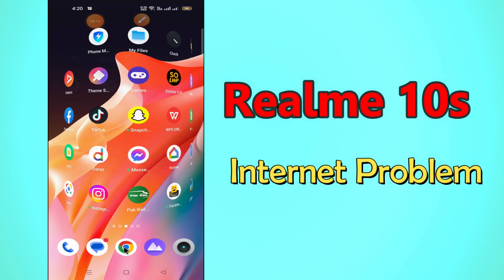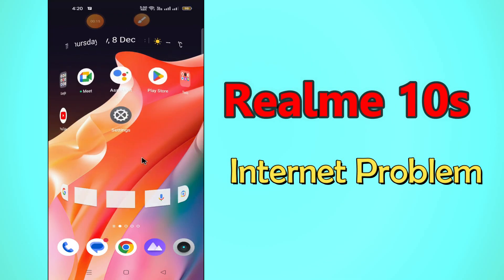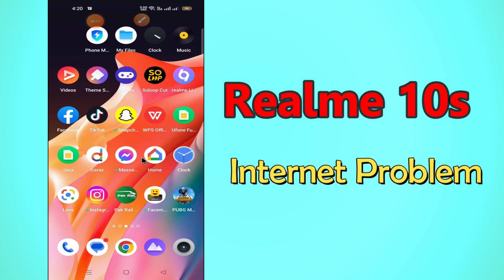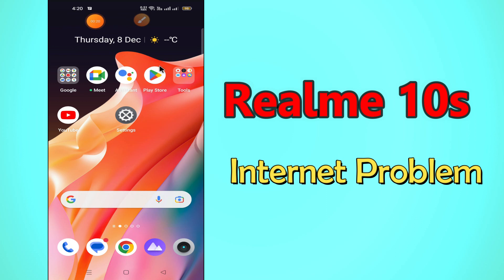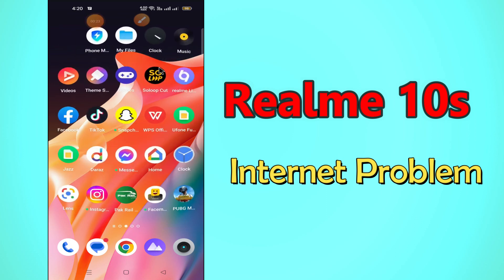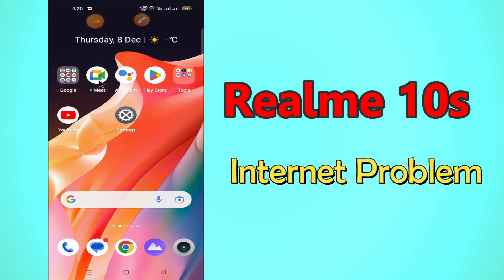Realme 10s Internet issue || How To Fix internet Problem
Realme 10s Internet issue